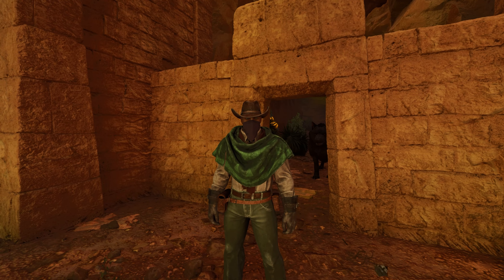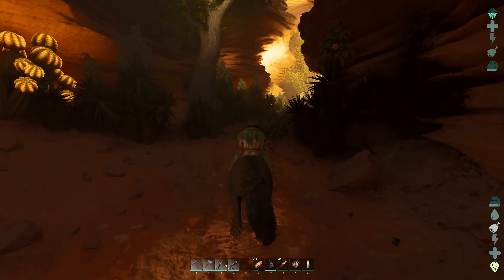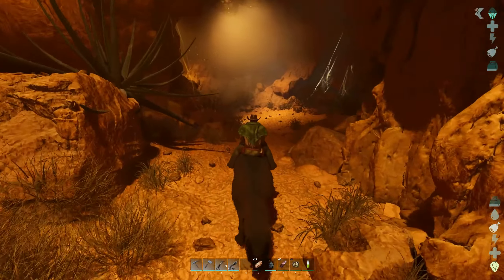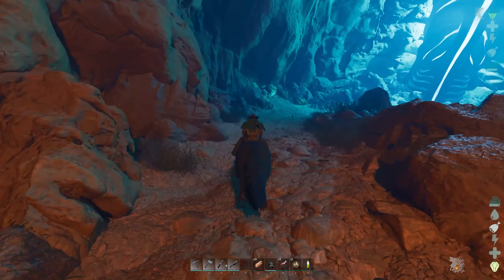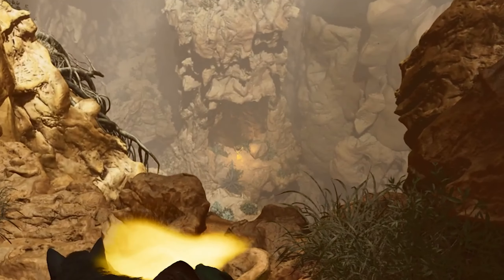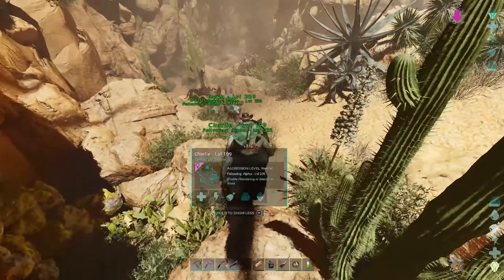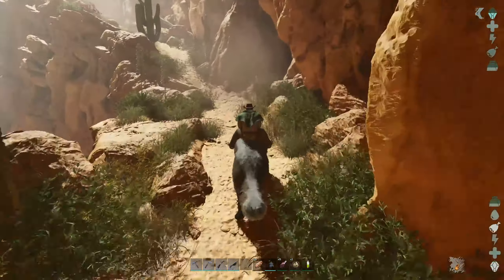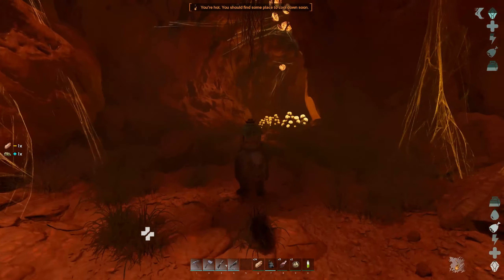How to Get the Artifact of the Gatekeeper - Scorched Earth: ASA 2024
In this video, I will show you how to get the Artifact of the Gatekeeper on Scorched Earth. This guide/video was done on Ark Survival Ascended (ASA) in 2024 so you can ensure it is up to date.
This guide will show you where to find the entrance of the Old Tunnels cave as well as take you through it from start to finish so you know exactly where to go and what to do.
This video will show you the best route to the artifact and will give you all the info you need to make it through alive. I have made this guide to help new and returning players to ascend from Scorched Earth on ASA. The Artifact of the Gatekeeper is one of the 3 artifacts you will need to enter the Manticore arena and take on the Evil Hybrid that awaits.